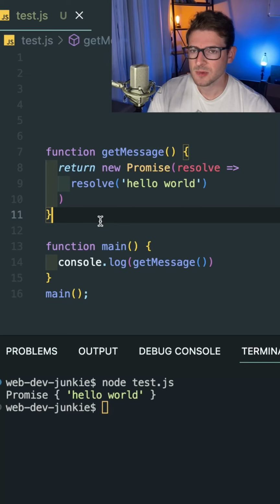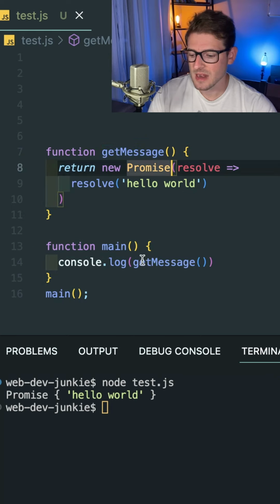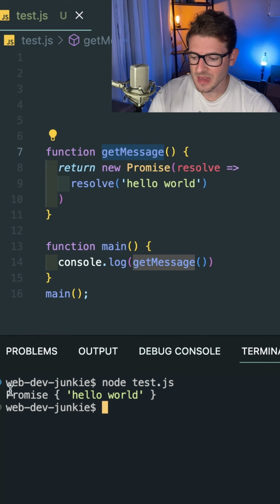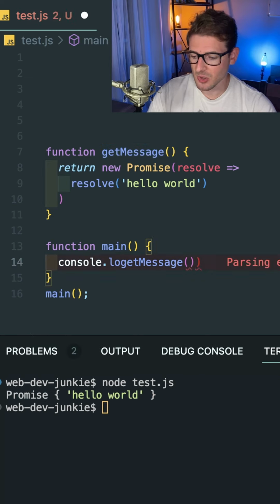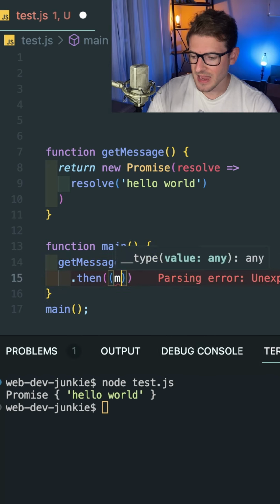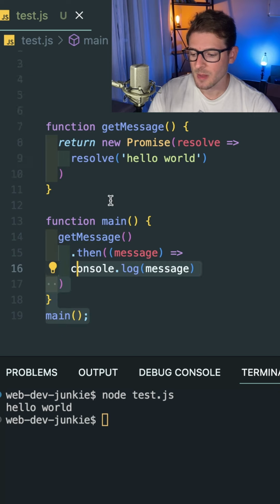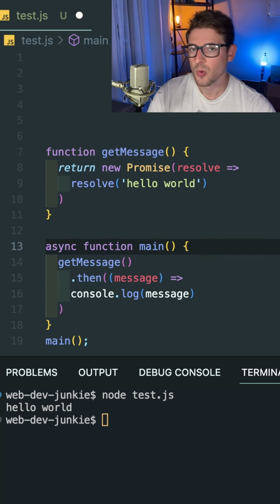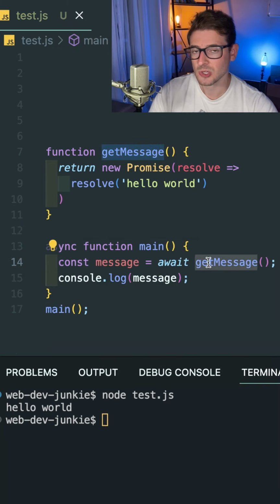How promises and async await work in javascript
Learn more about promise and async await in javascript

My VSCode Extensions:
- theme: material community high contrast
- fonts: Menlo, Monaco, 'Courier New', monospace
- errors: Error Lens
- extra git help: Git Lens
- indent rainbow
- material icon theme
- prettier & eslint